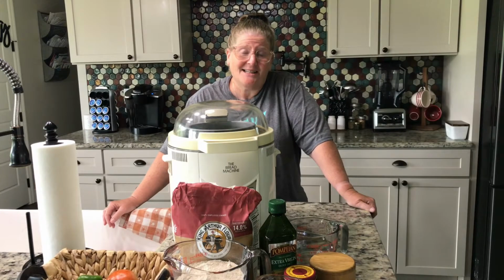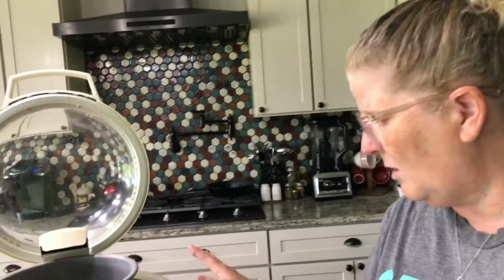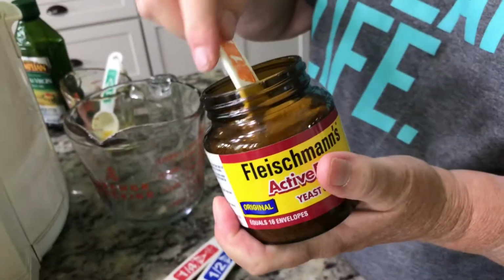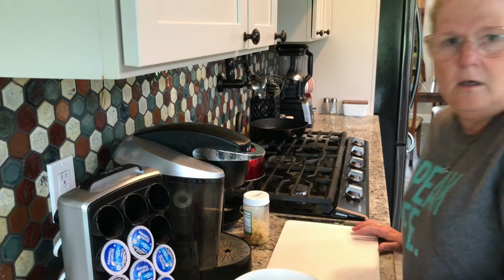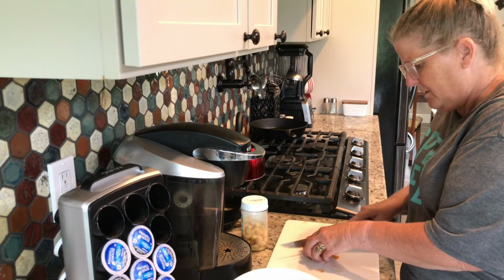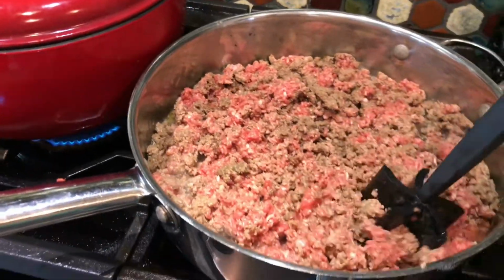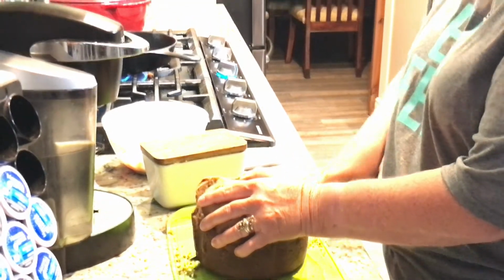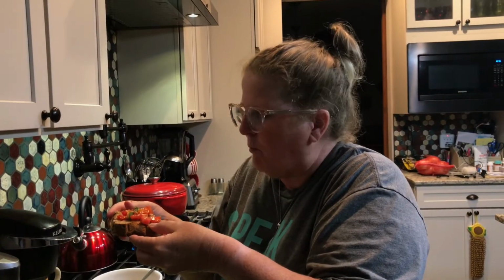Making BREAD & Fresh Bruschetta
Ingredients for baking whole wheat bread in the Bread Machine: (Must be added in this order)
🍞1 1/4 cup of Luke warm water
🍞2 tablespoons of olive oil
🍞1/4 cup raw, unfiltered honey
🍞3 1/2 of whole wheat flour
🍞1 1/2 tsp of salt
🍞1 1/2 tsp of Active dry yeast

Bruschetta Ingredients:
🍅3 or 4 Tomatoes
🧄2 or 3 garlic cloves
🌱10 to 15 leaves of Basil
🍾Olive oil

👩🏼‍🌾BECOME A PART OF OUR FAMILY! 👨‍🌾
We’d love to connect and get to know you.

🌱Twitter: That Homestead Family @HomesteadThat

We left the suburbs, built a farmhouse on five acres, and started homesteading. Join us on our journey. Learn alongside us as we make mistakes, are taught life’s lessons, and soak up every moment.

We would hate to miss seeing you!! You’re part of the family now!🥰
God bless!